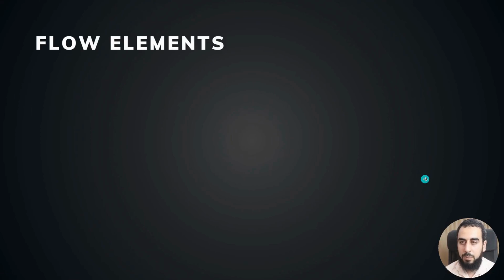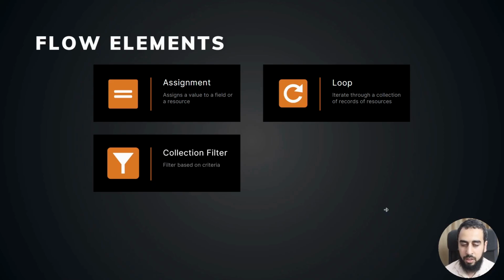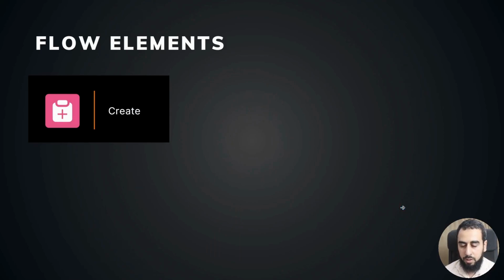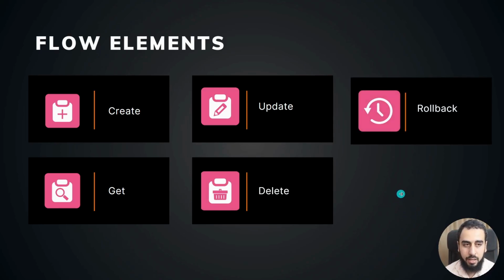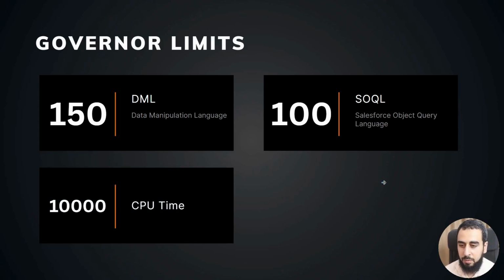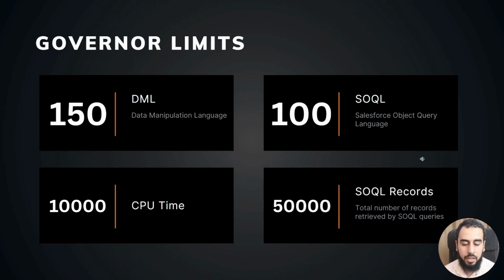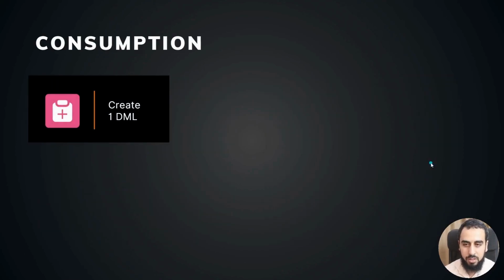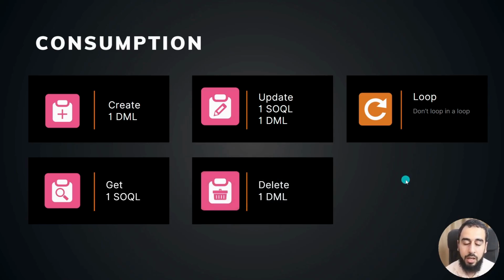07 Salesforce Flow Elements and Limits